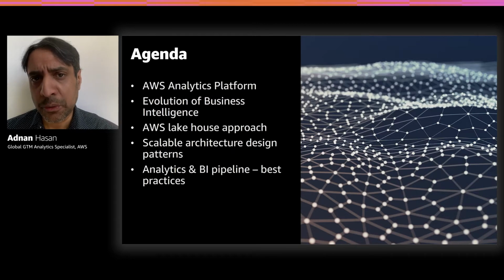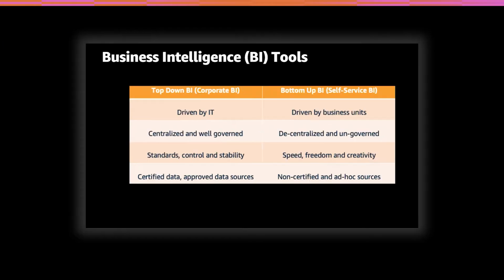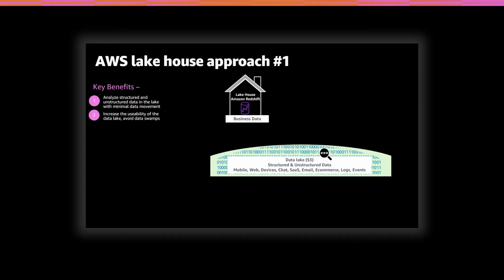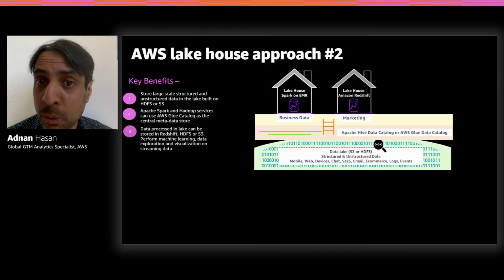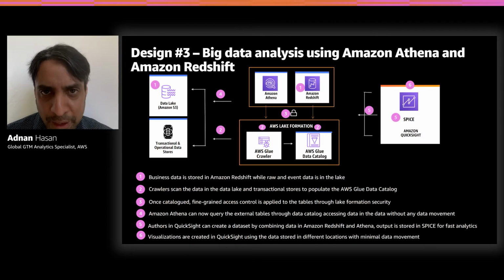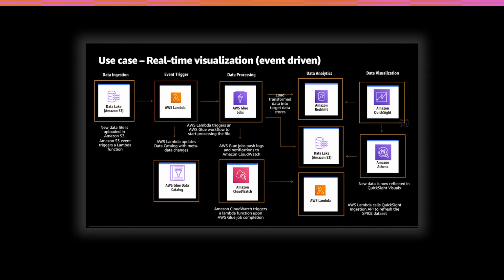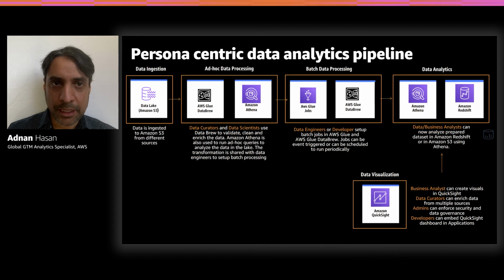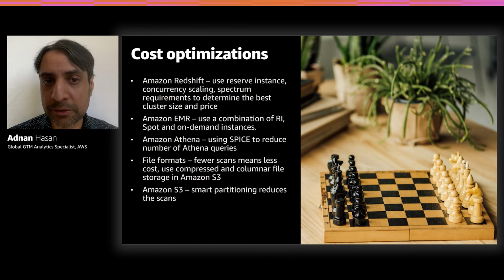AWS re:Invent 2020: Design best practices for architecting a data-to-insights solution on AWS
Learn how to design a cloud-first business intelligence implementation using AWS-native services. Hear about best practices and the design patterns recommended for architecting a scalable and well-governed platform. This session discusses several integration patterns with AWS Lake Formation, Amazon Redshift, and Amazon Athena, including optimization strategies to reduce cost and improve decision-making within your organization.